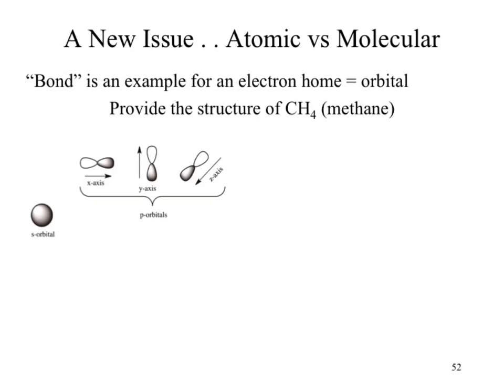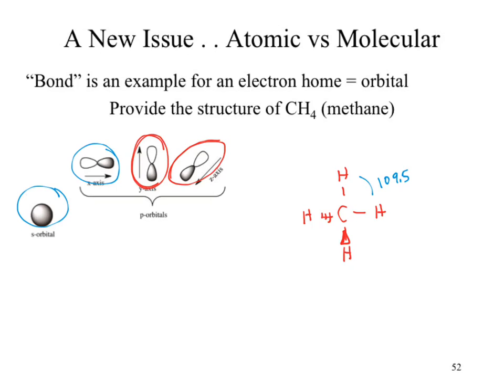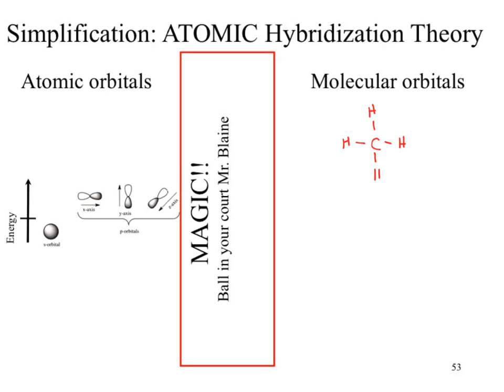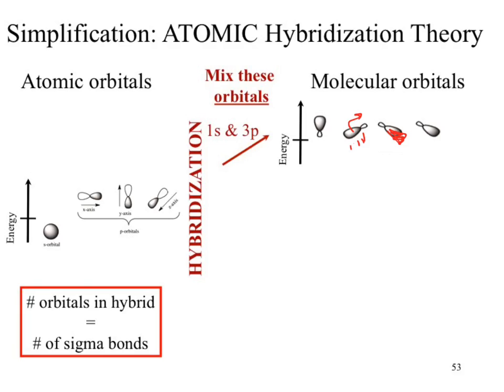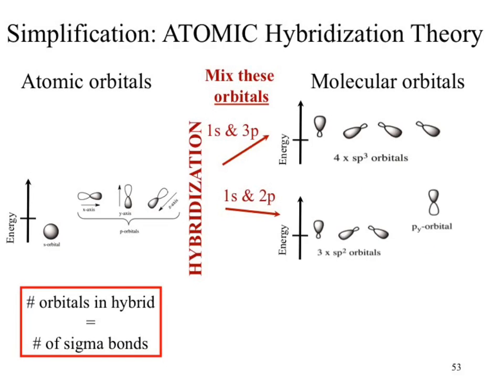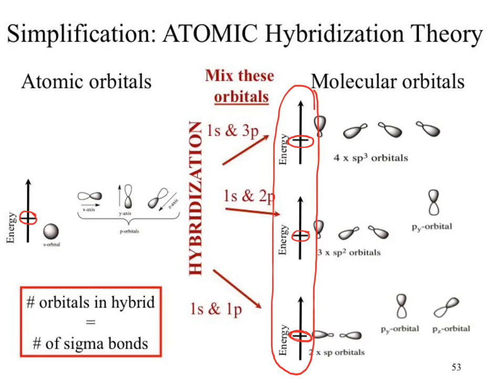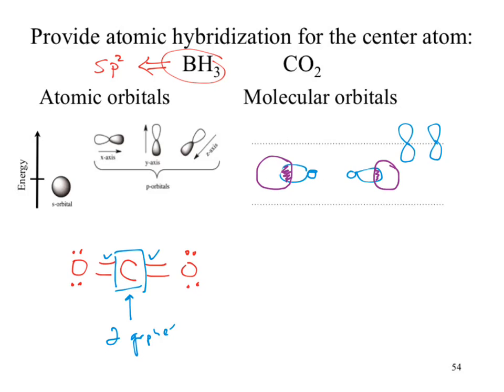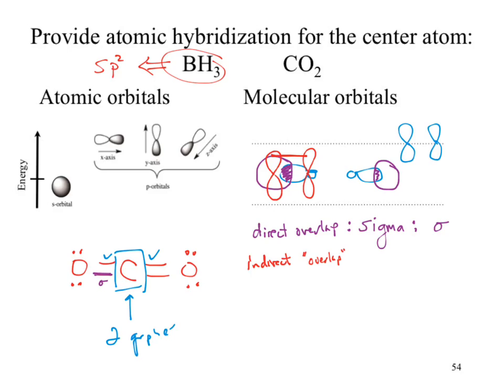wk03b chm235 hybridization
Some brief examples of solubility and IMF followed by hybridization theory.